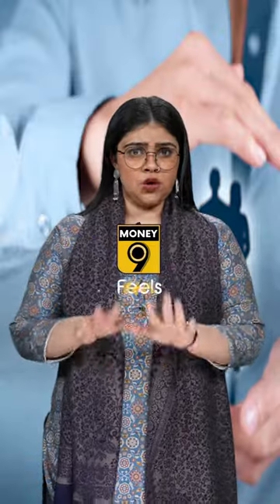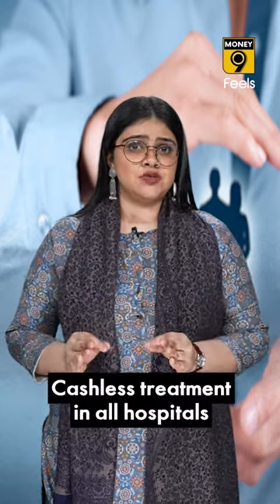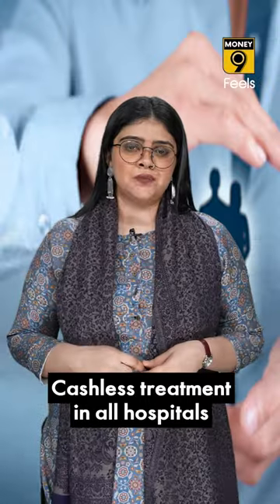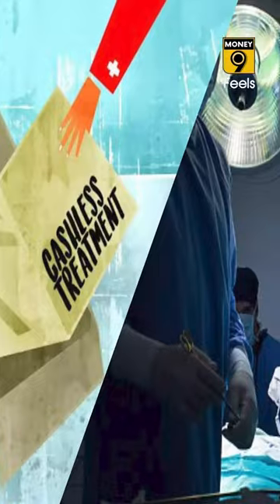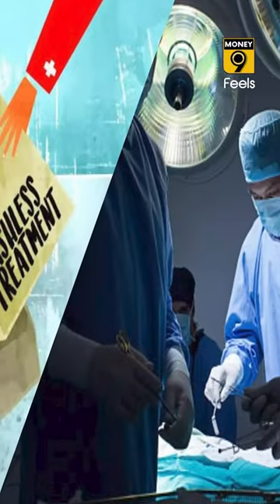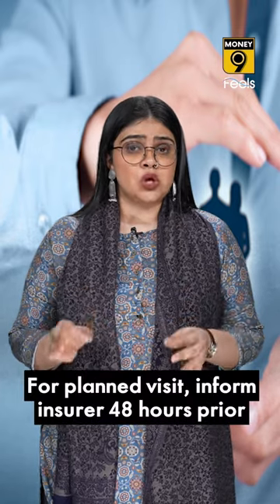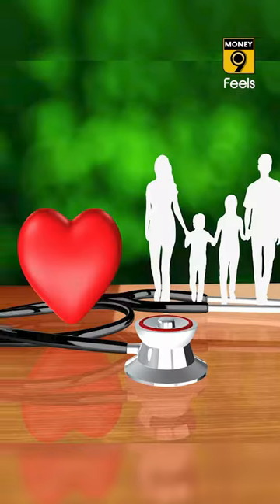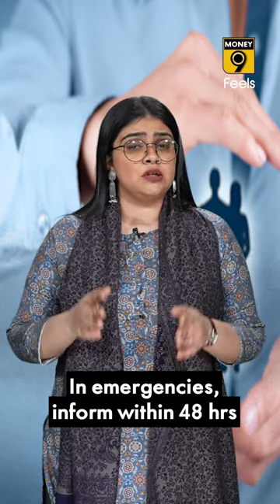Now, you can avail cashless treatments everywhere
Thanks to IRDA’s cashless everywhere campaign, you can get cashless treatments at any hospital. Your general or health insurer will have to make the payment to the hospital, whether or not it falls in its network. However, there are few conditions that need to be met.